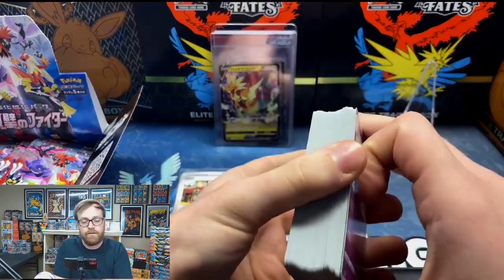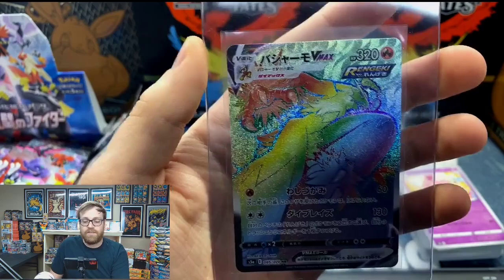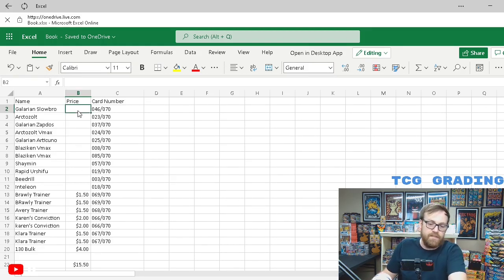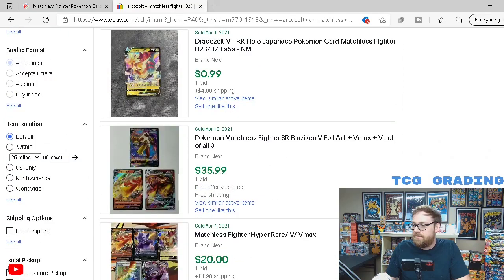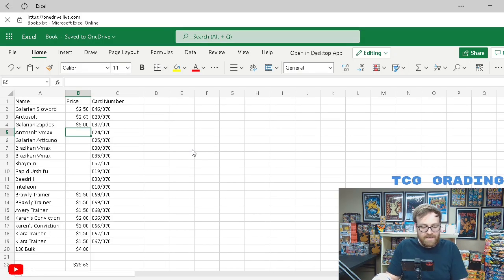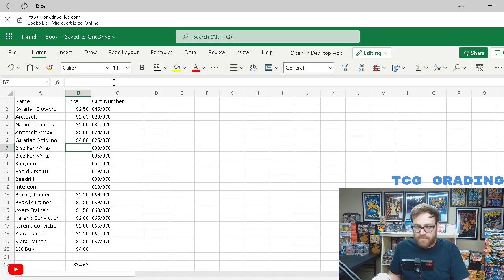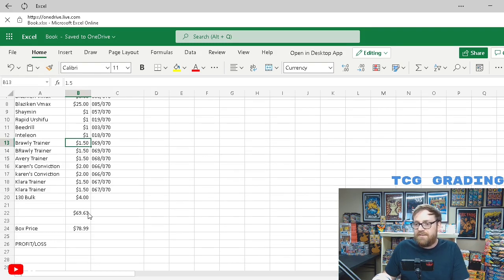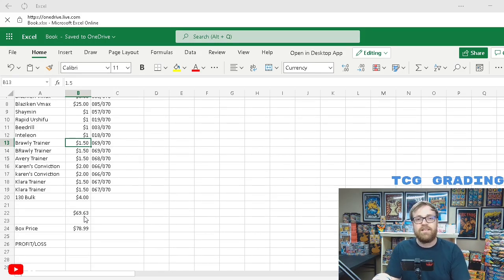Matchless Fighter Box Value! IS IT WORTH OPENING!? Sword and Shield S5A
In this video I open a box of Matchless Fighters and research the value of the pokemon cards inside!

PRODUCT WEBSITE! BUY PACKS FOR FUTURE OPENINGS!